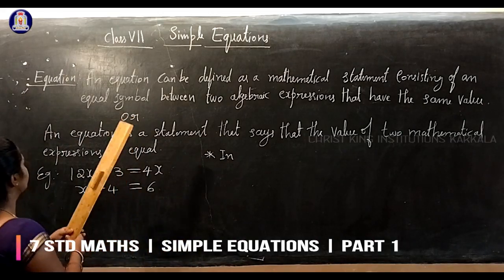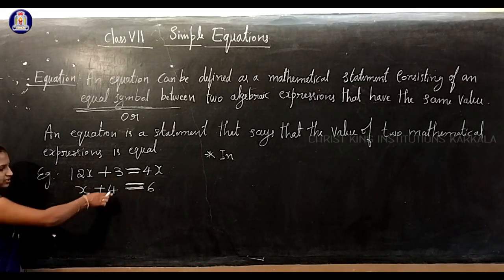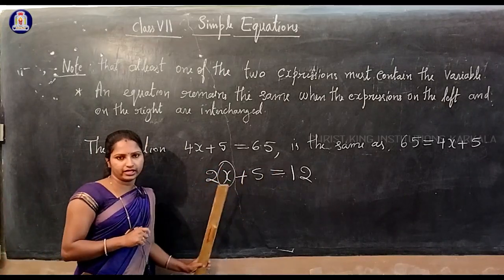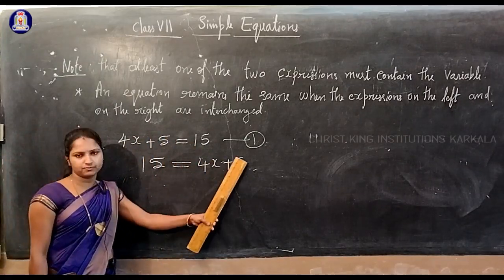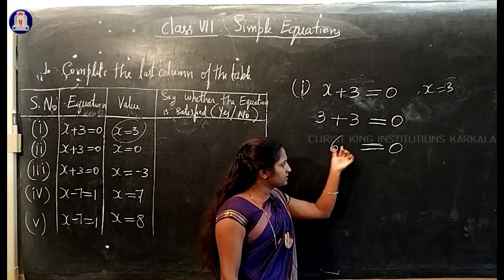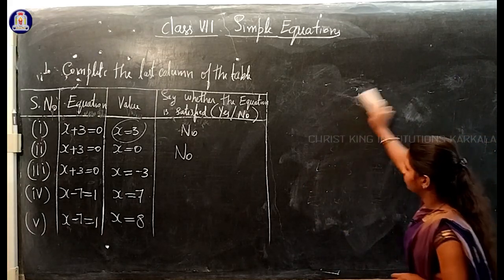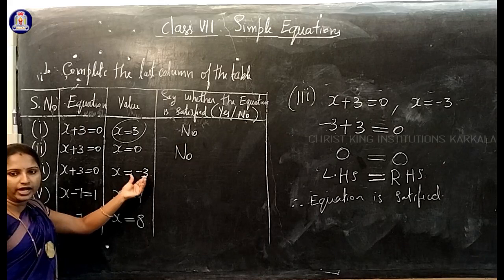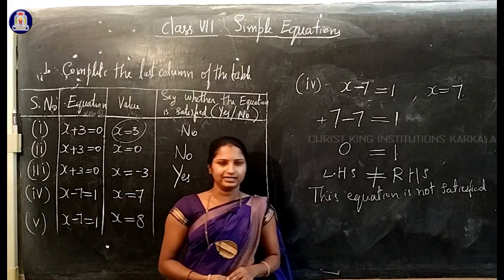7 STD Maths l Simple Equations l Part 1